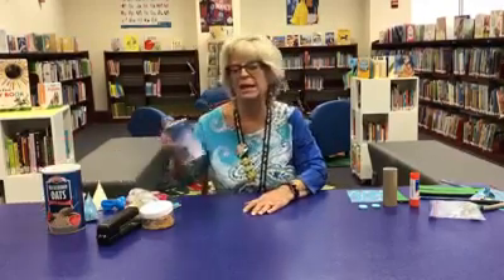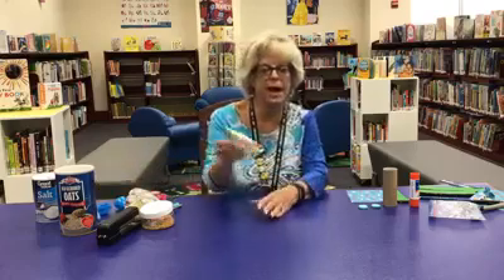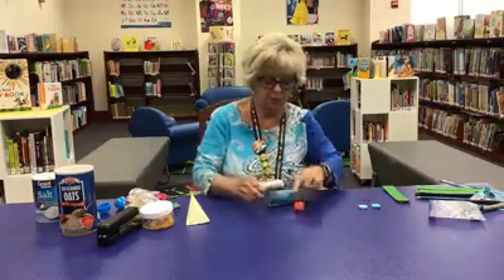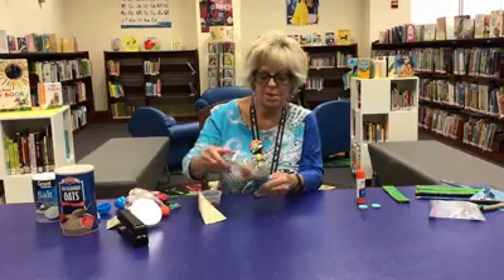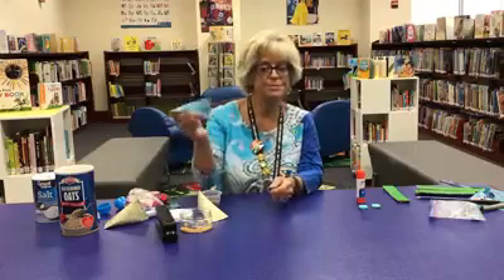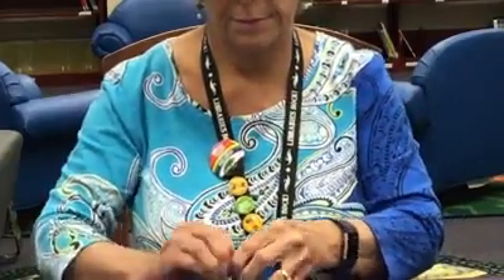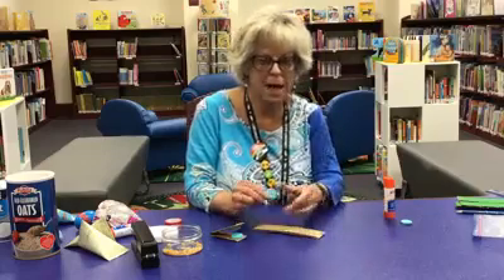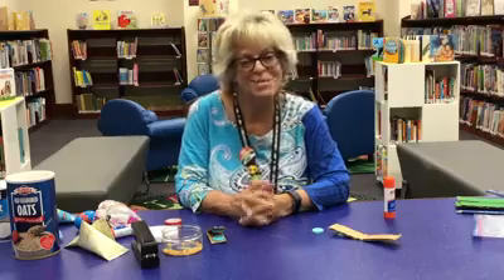Arts and Crafts: Episode 4 - Rhythm Instrument - Collier County Public Library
Make a rhythm instrument in Ms. Sonja’s Virtual Art Program.